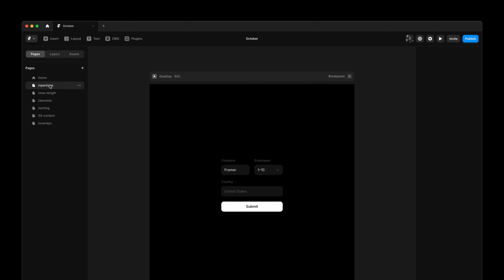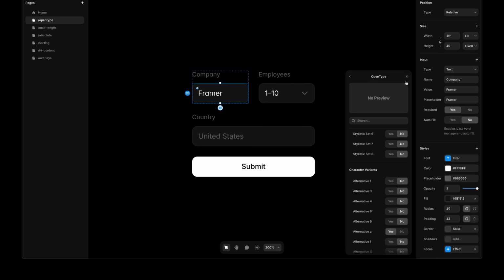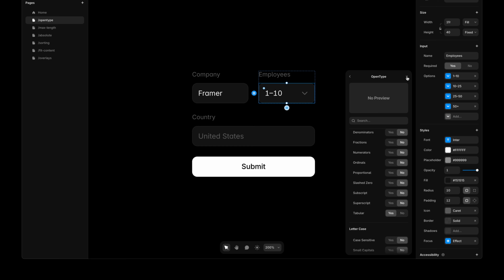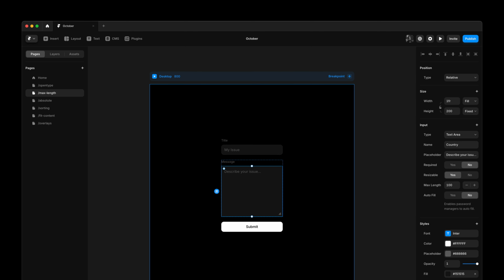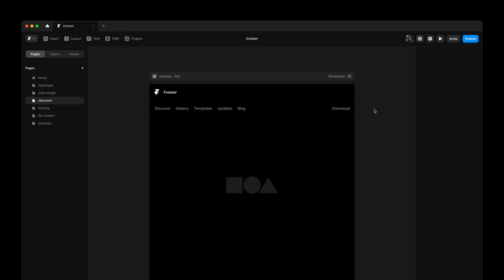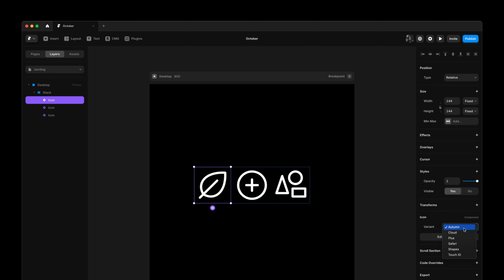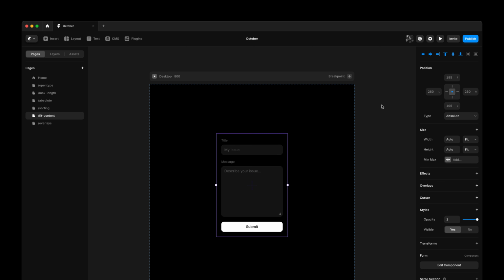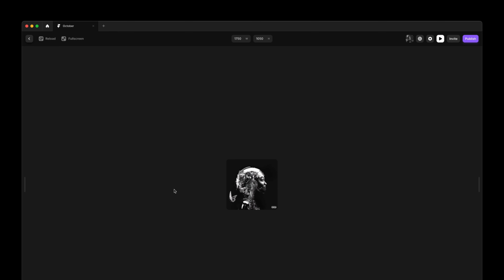Framer Update: October 2024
The October update brings seven practical improvements that make designing in Framer smoother and more intuitive. From OpenType support in form inputs to smarter component sorting, these quality-of-life updates help you work faster without fighting your tools.

Key highlights include a new draggable property that lets you control whether images can be dragged by users, complete OpenType support for all form inputs (matching your custom typography perfectly), and a maxLength property for text areas. You can now hold Control while dragging layers in stacks to instantly make them absolutely positioned, sort component variants alphabetically with one action, use the fit content action on component instances, and close relative overlays directly within components.

0:00 Introduction
0:15 Draggable property for images
0:36 OpenType support for form inputs
1:24 MaxLength property for text areas
2:00 Absolute positioning in stacks
2:25 Alphabetical sorting for variants
2:57 Fit content for instances
3:21 Close overlay in components

Topics covered: responsive design, UI improvements, form controls